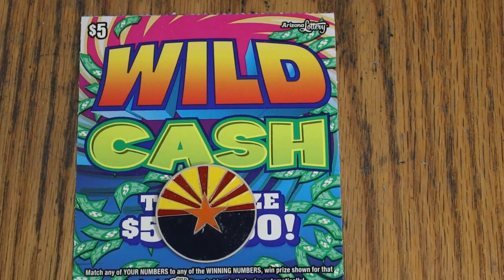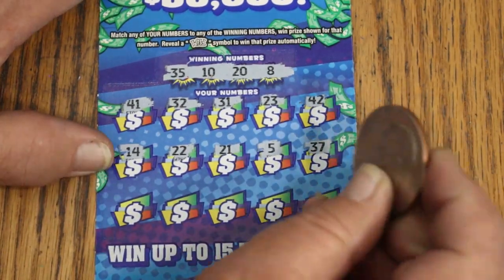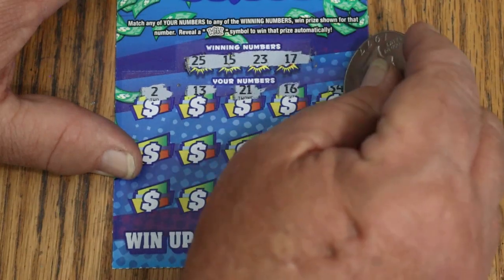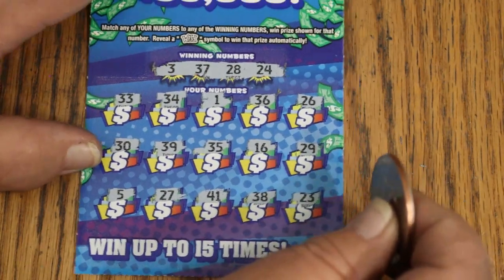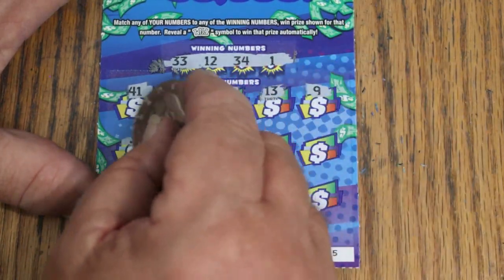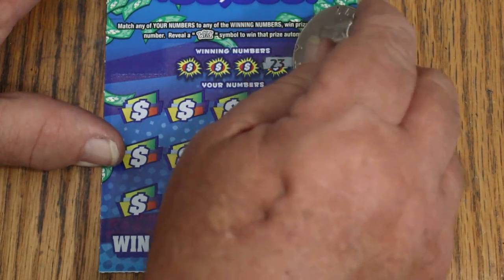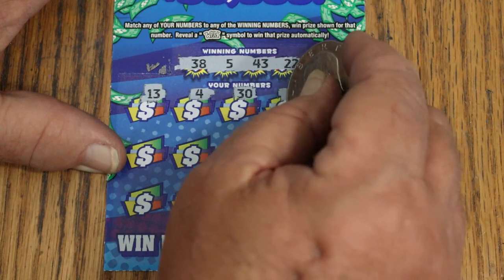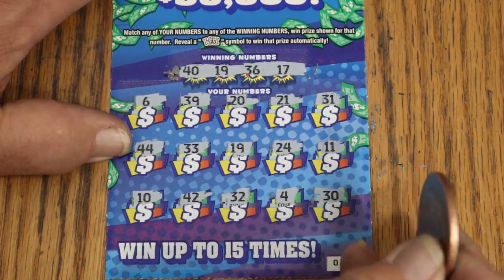💥TEN $5💥WILD CASH💥